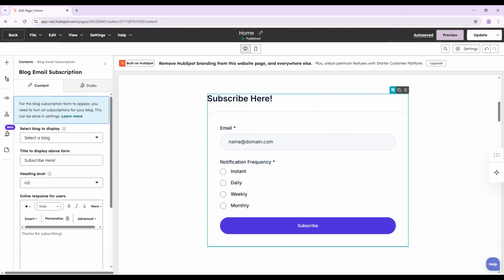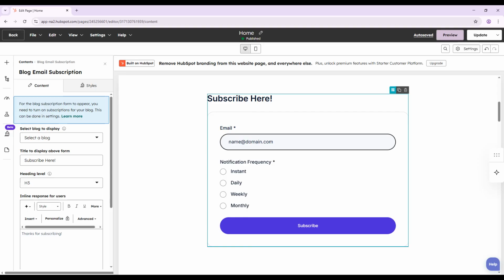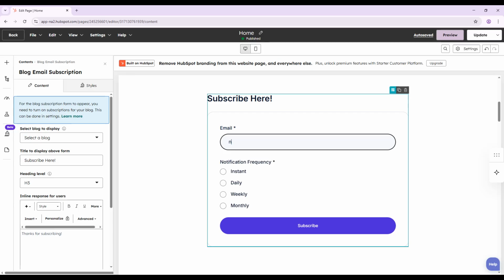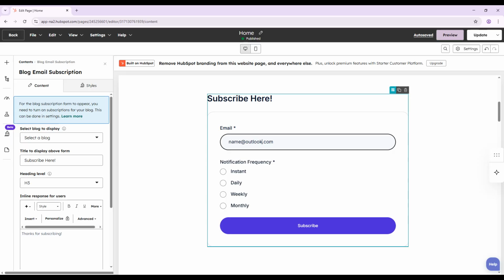Fix Hubspot Validation_Error (2026 Easy Guide)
Learn how to fix the HubSpot validation error by checking email format, removing extra characters, validating domains, and reviewing request data.

Timestamps
0:00 Intro and overview
0:23 Check email format
0:45 Remove spaces and extra characters
1:05 Use a valid domain
1:23 Check duplicates and existing contact data
1:46 Validate the request body
2:07 Test with another email
2:23 Review the HubSpot error message
2:42 Recap and outro